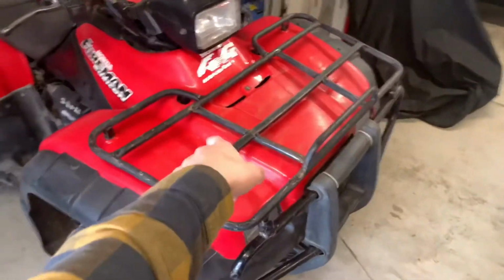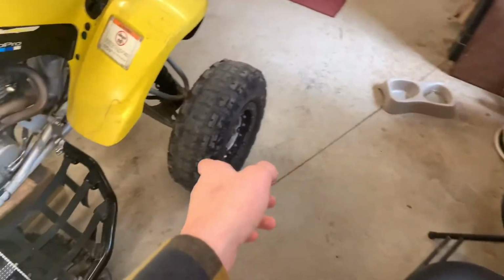Honda trx400ex tire change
In this vid I will be doing a tire change on the Honda 400ex hope you enjoy